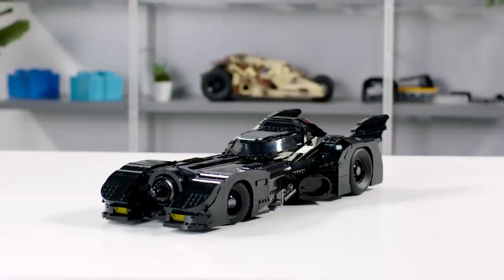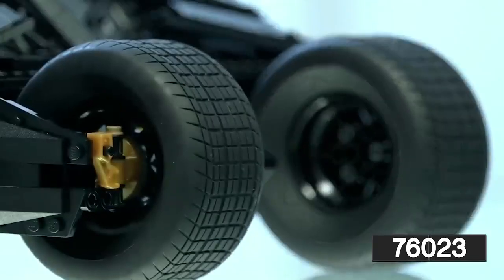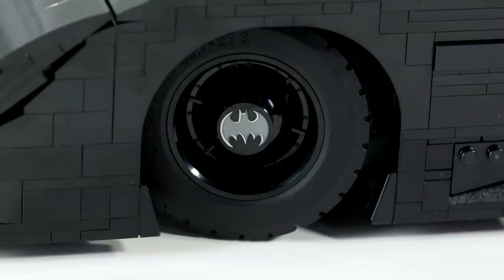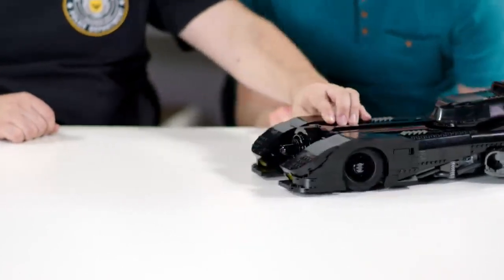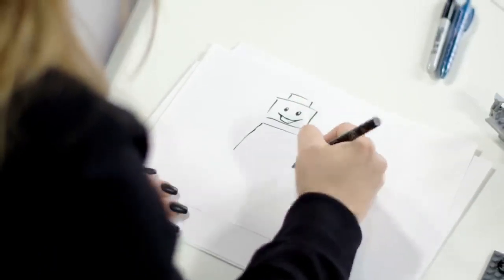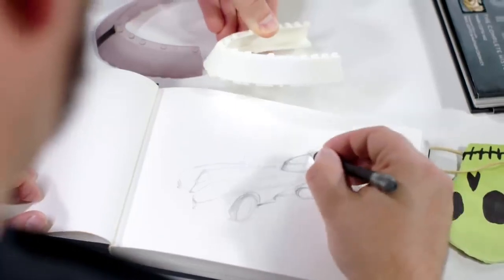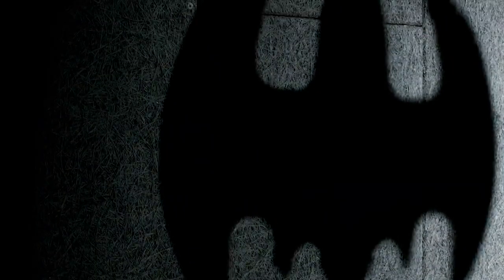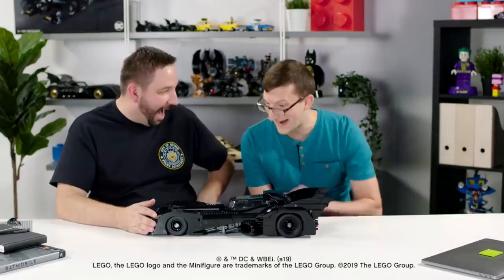LEGO 76139 1989 Batmobile Designer Video Exclusive